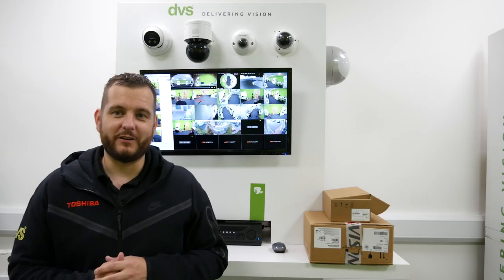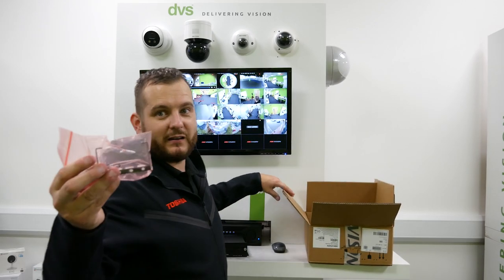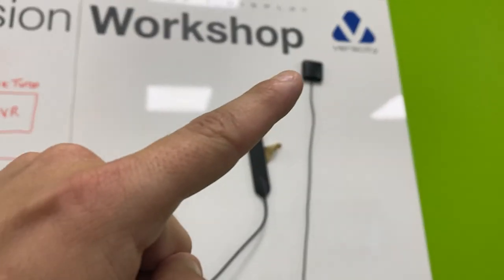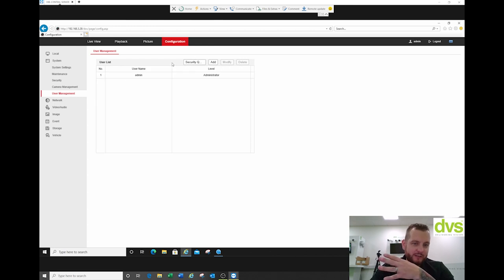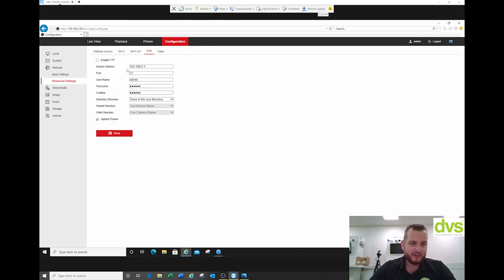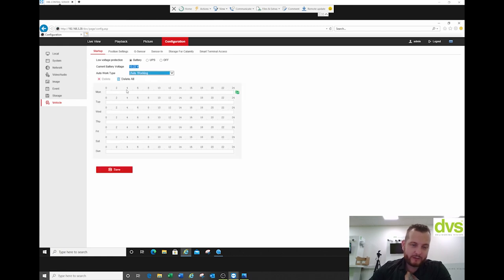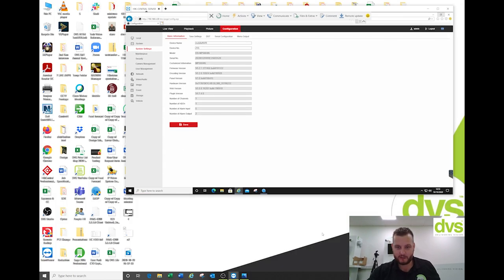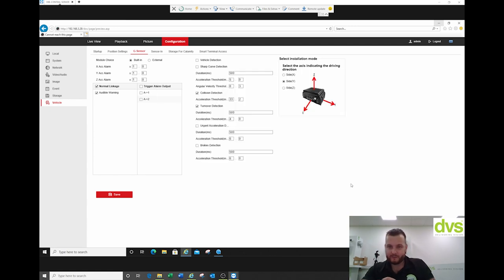HIKVISION 4G / WIFI MOBILE NVR SET UP GUIDE (DS-MP5604N)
In this week's video we give an extensive guide to Hikvision's 4G / WIFI Mobile NVR - DS-MP5604N

Thank you to our channel supporters: Toshiba!